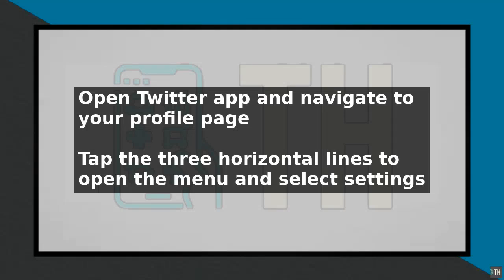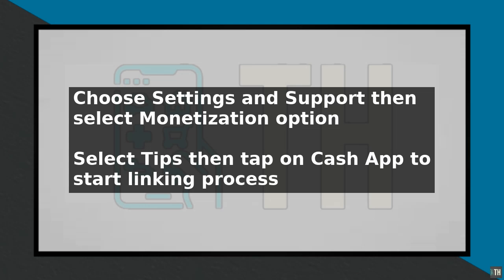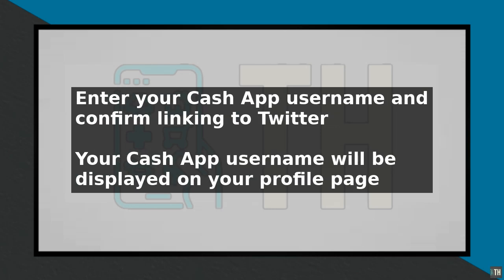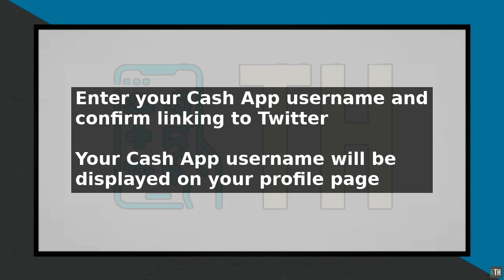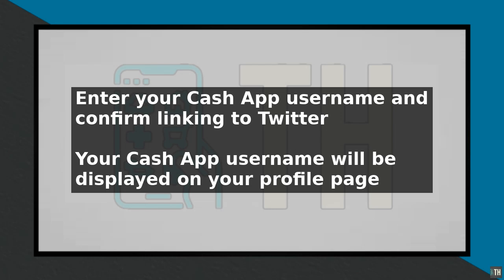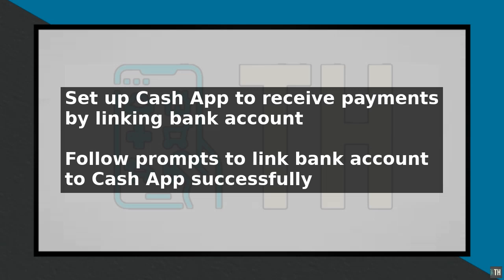How To Add Cash App To Twitter (2025)